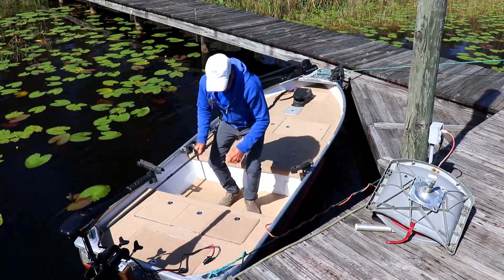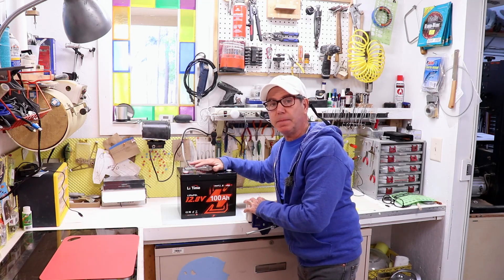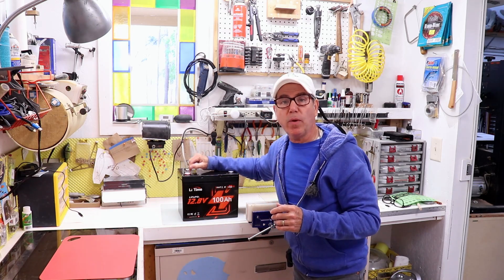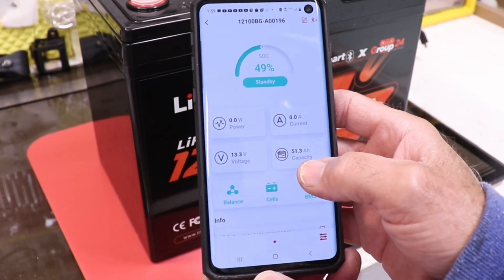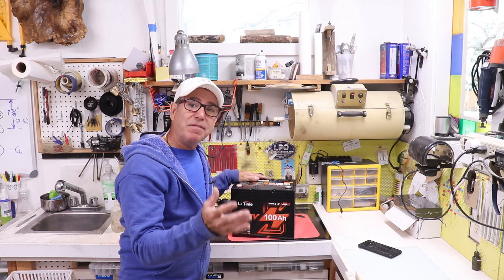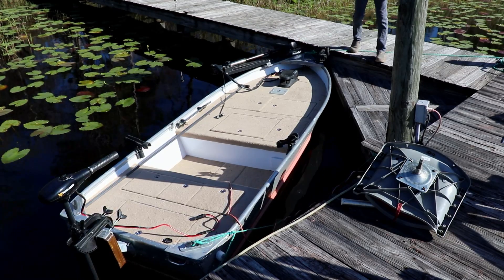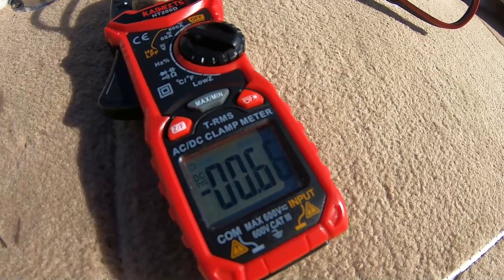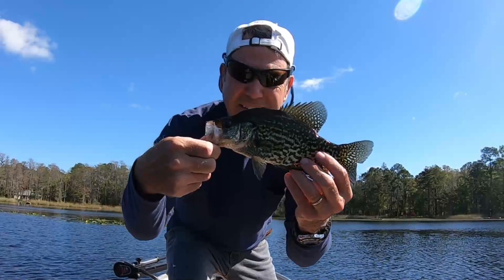Is this the ultimate trolling battery? the Smart lithium battery from LiTime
I'm changing to a smart Lithium battery for my trolling motor.  This battery talks to you and let's you know if you'll be home for dinner.  Use the link below to check out this battery.

Message from LiTime:
Spring is here, and LiTime Black Friday promotion is making a grand entrance!  From March 15 to 25

Don't miss out on our best deal: the 12V 100Ah Group24 Bluetooth model, now available for just $309.99, offering unbeatable value for money! However, stocks are limited, so seize the opportunity and grab yours while you can!